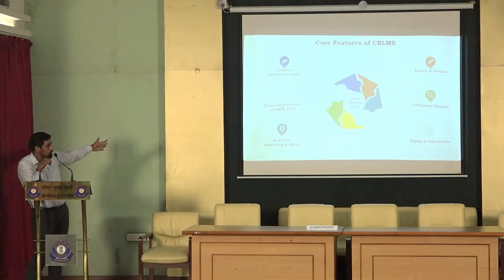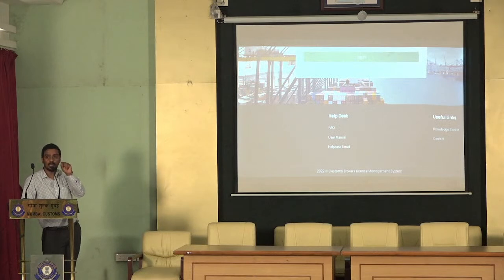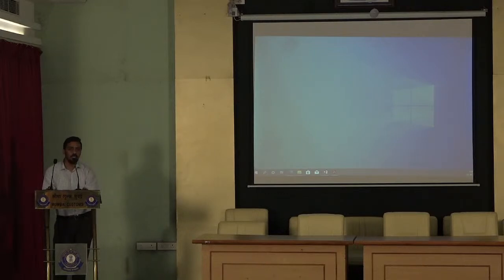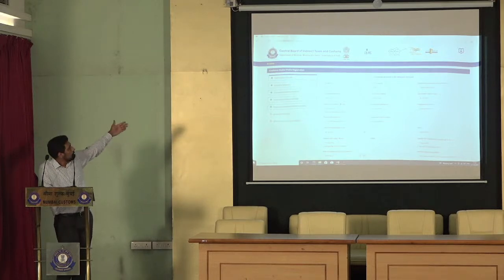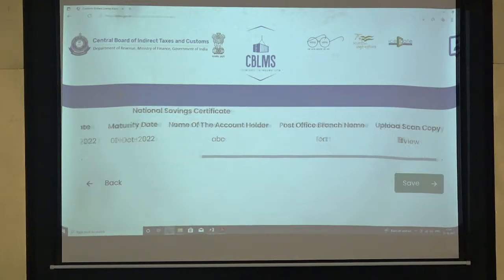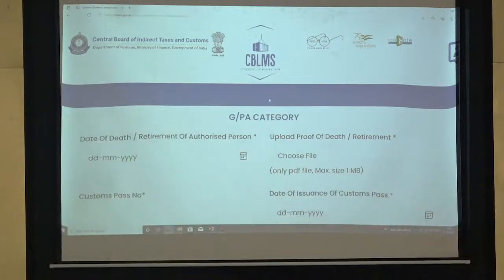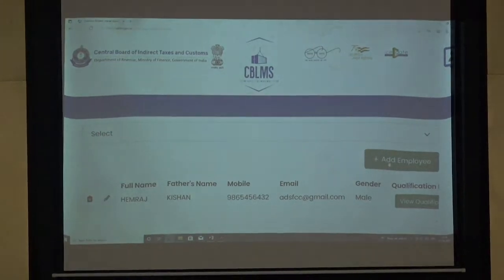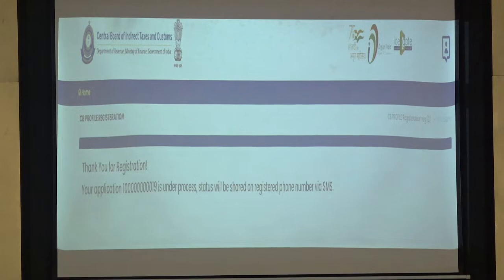Sub: Interactive Guidance session on CBLMS On wednesday, 12 Octomber at 4 pm, Custom House